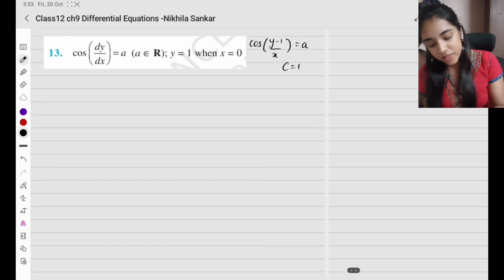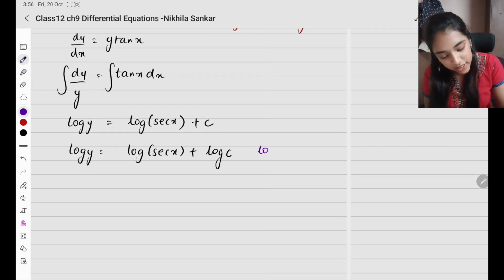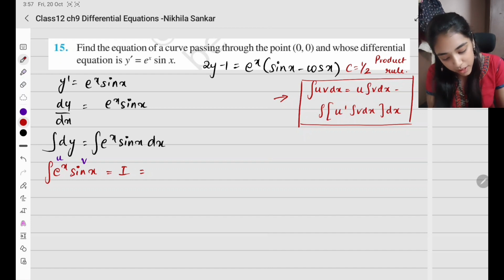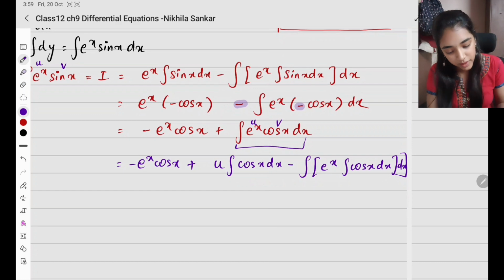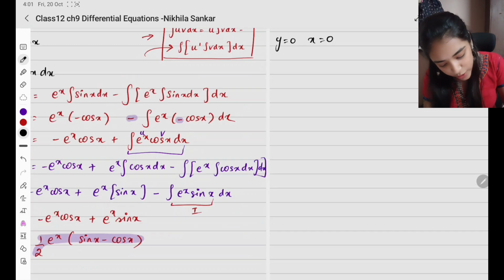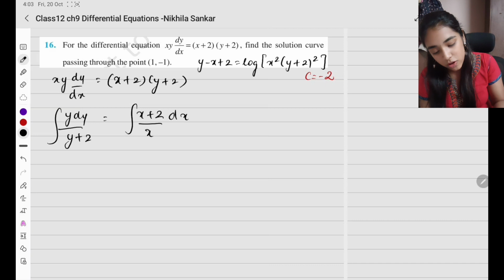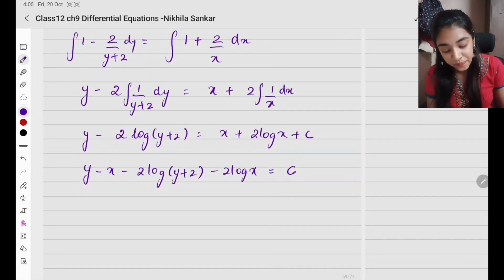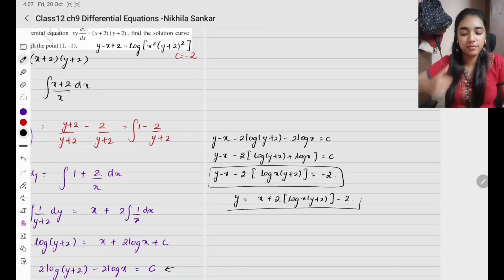Class12 Ex9.3 Q13-16 DIFFERENTIAL EQUATIONS Variable separable method